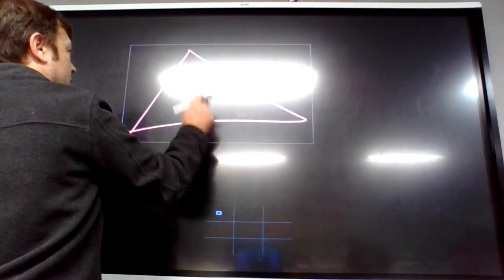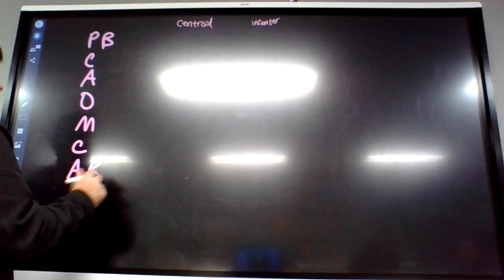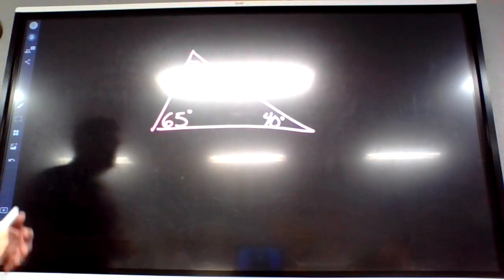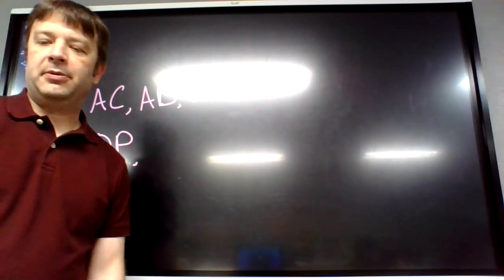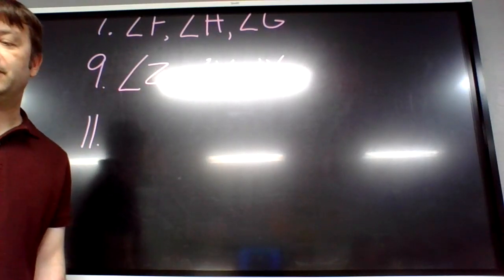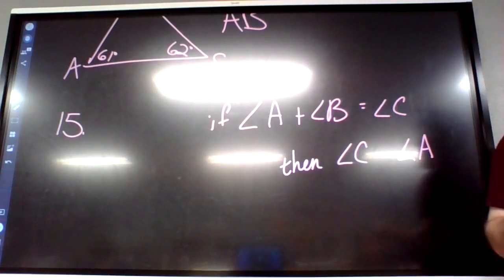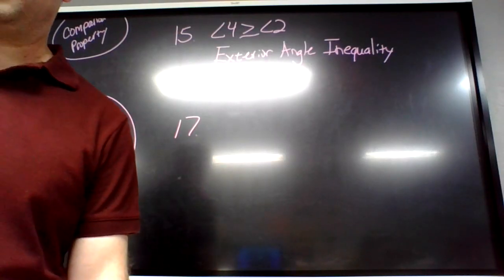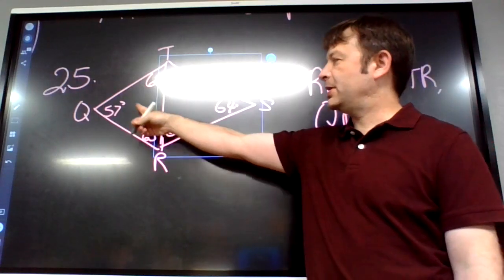Geometry pg 224